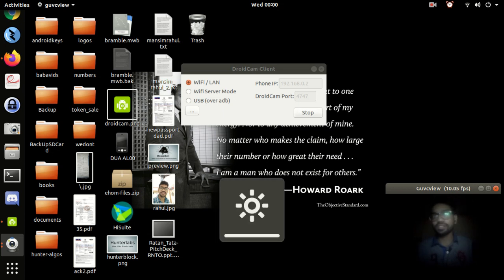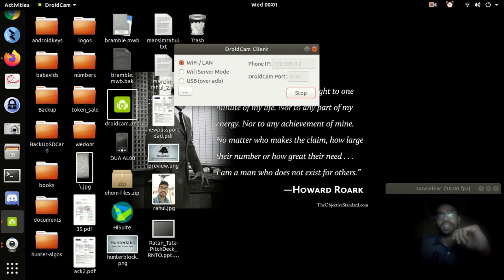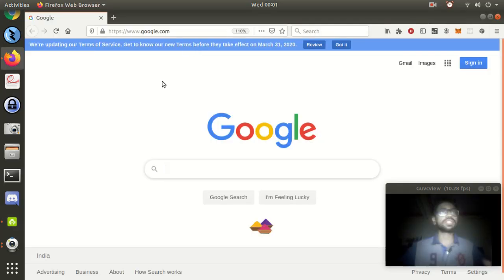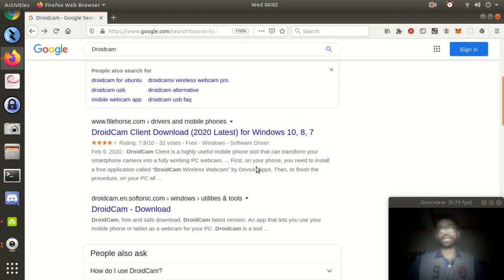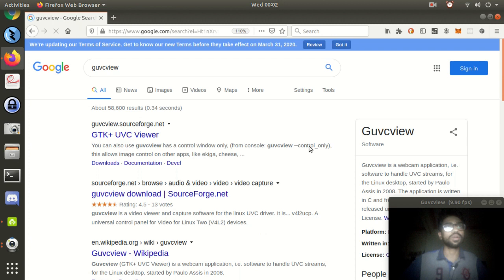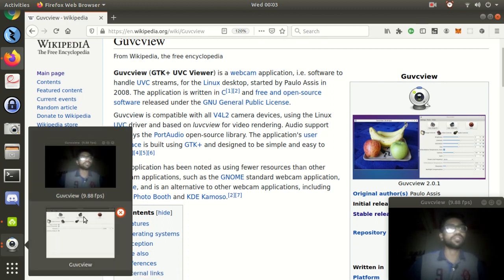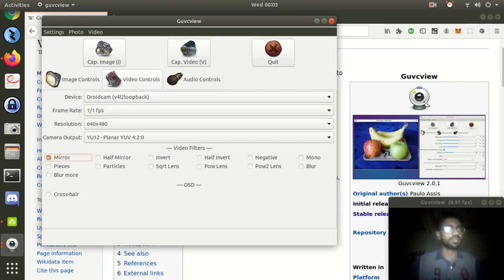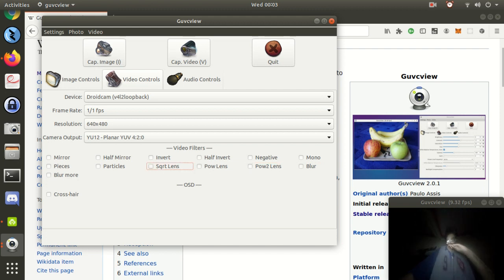Screen Recording Hack | Ubuntu + Android Phone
How to install DroidCam on Ubuntu

Also a video of the installation procedure